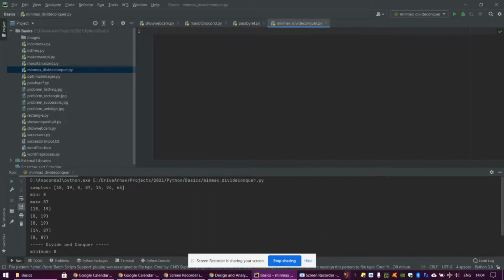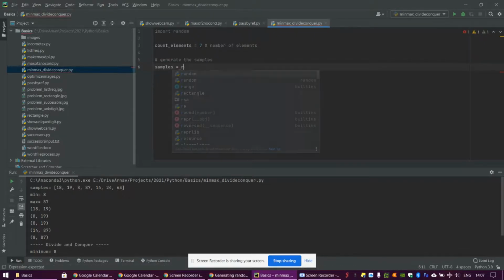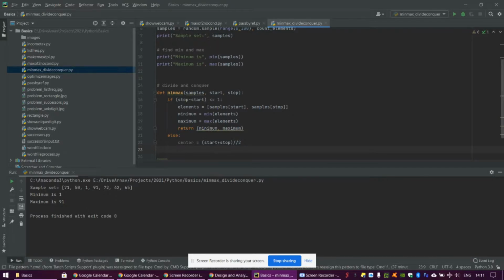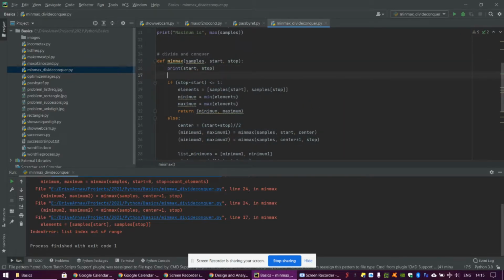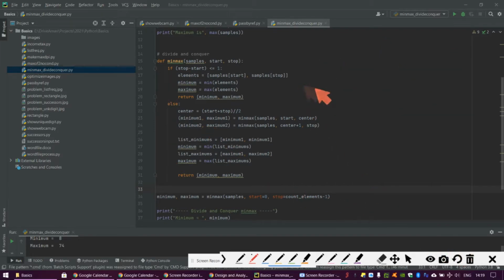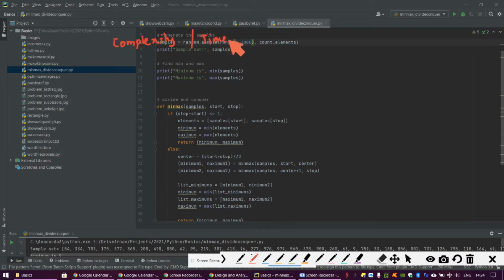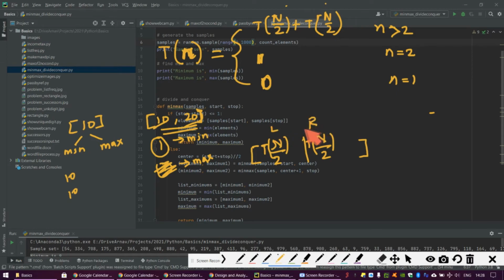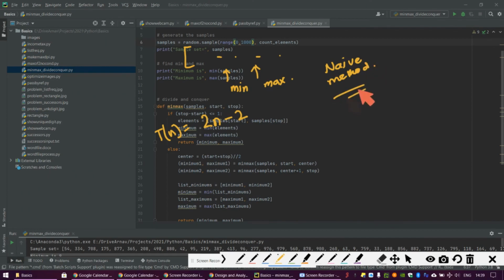PYTHON SERIES Find Minimum and Maximum using Divide and Conquer method